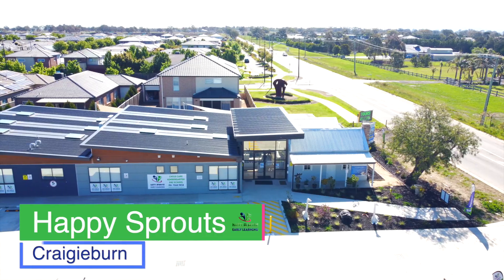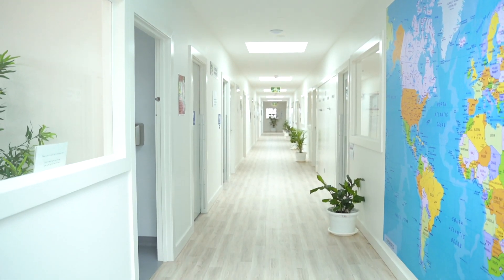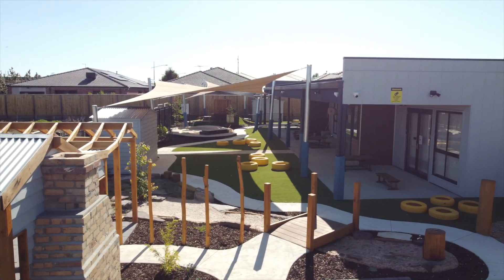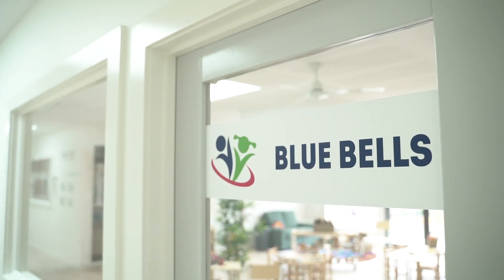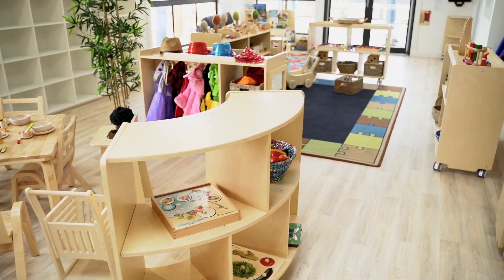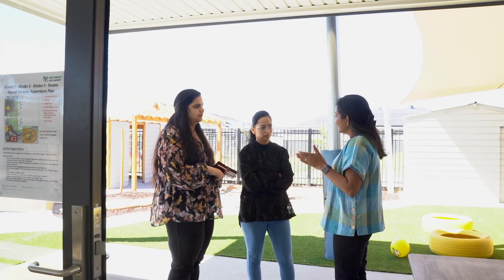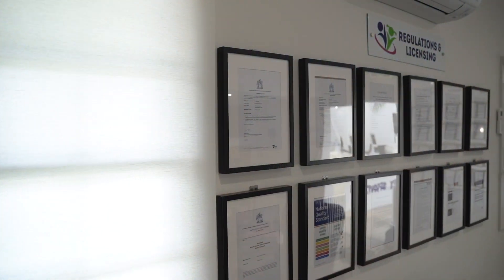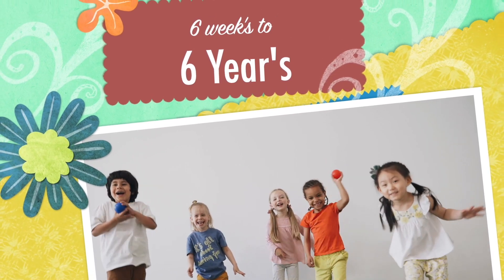Happy Sprouts Your Child's Second Home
At Happy Sprouts Childcare Craigieburn, we are committed to providing the highest quality of care and early learning education to inspire each and every child to reach their full potential in our state-of-the-art childcare centre in Craigieburn. We nurture a safe, supportive and stimulating learning environment with STEM Education, Library and Kindergarten  for all children.